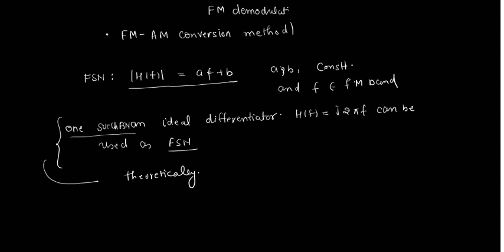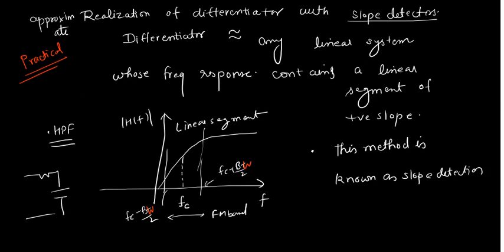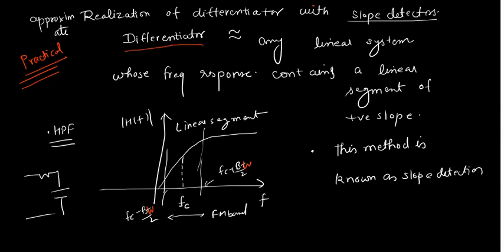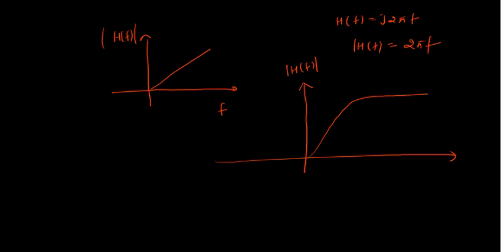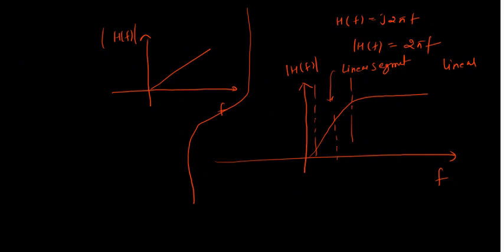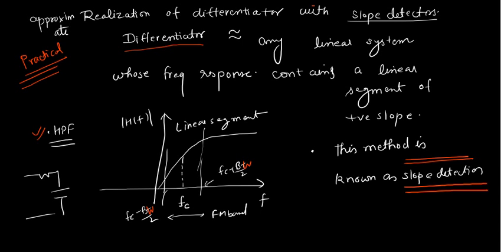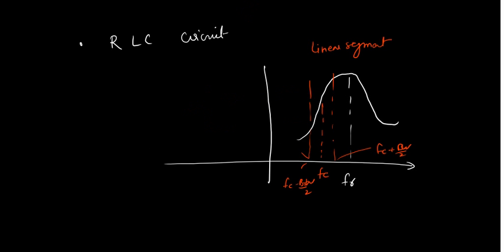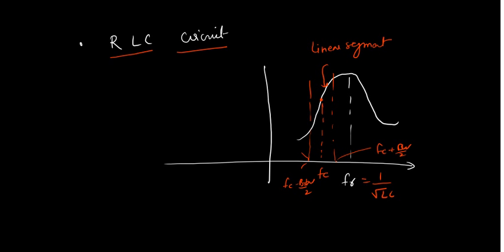FM demodulation by FM-AM conversion part2